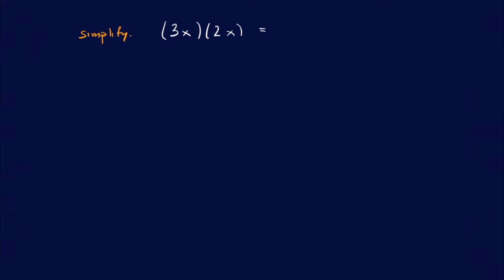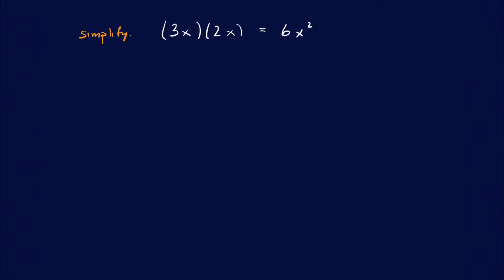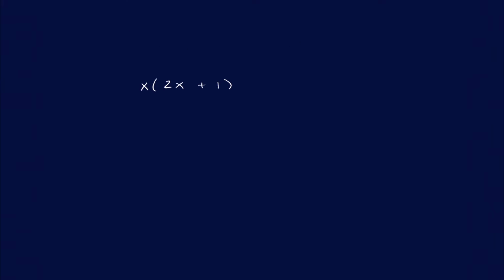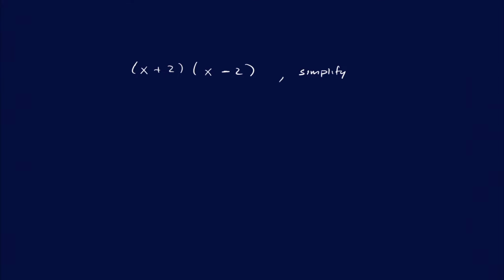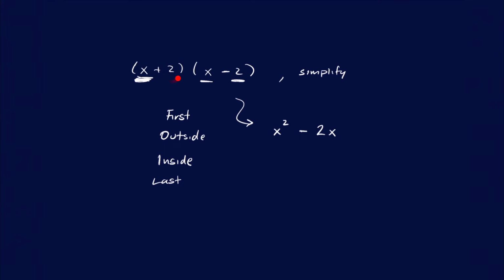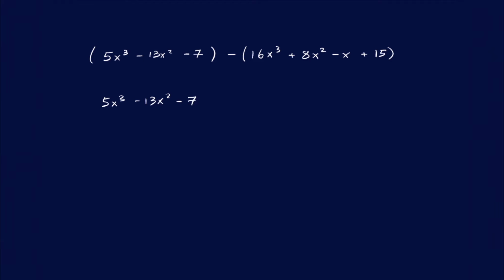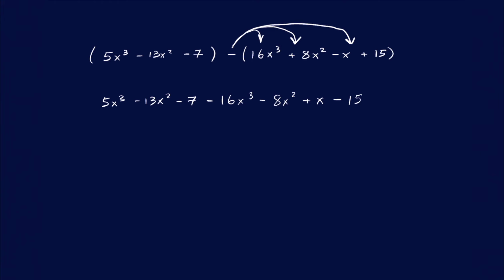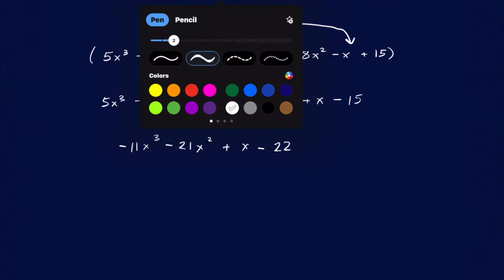Basic Polynomial Operations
Hey guys, today I am gonna give you a quick intro into basic polynomial operations, like multiplying polynomials, using the distributive property, and FOIL (First, Outside, Inside, Last). I am also gonna combine like terms and show you the importance of a negative sign in front of a bracket. Let me know if you have any questions!